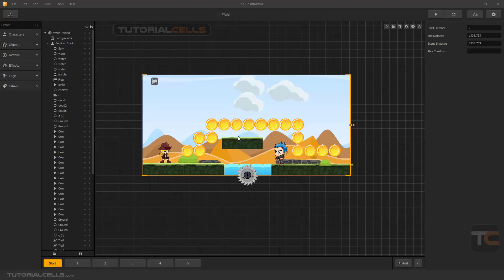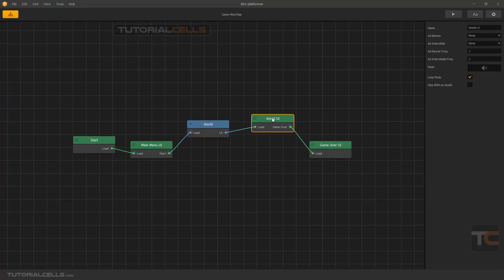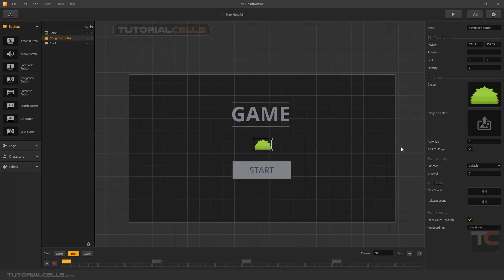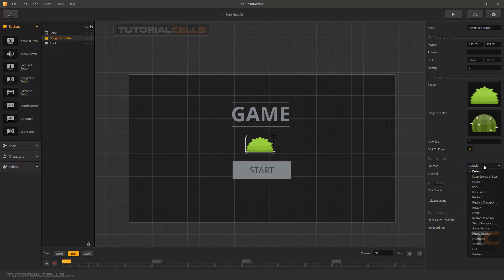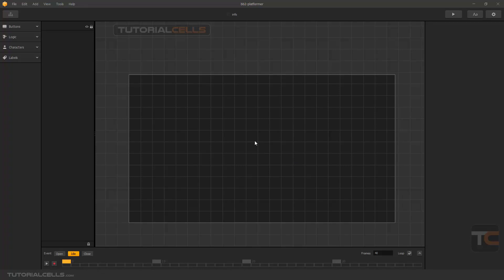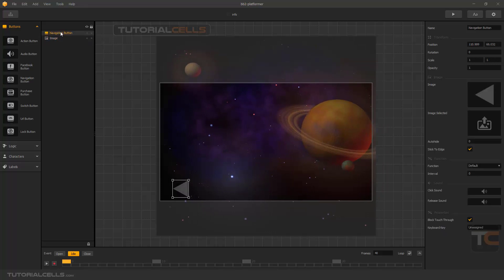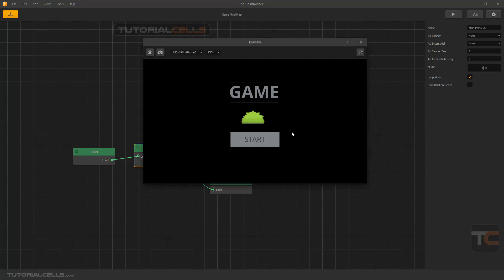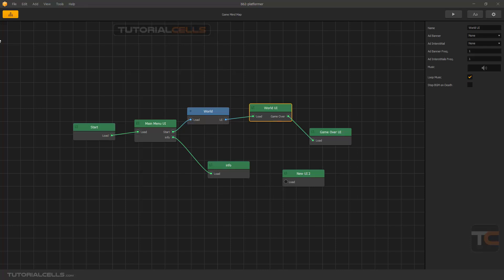0036. create UI pages, event observer, navigation button in buildbox 2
In this lesson, we want to explain how to make all kinds of UI pages in the game map. along with event observer logic and navigation button